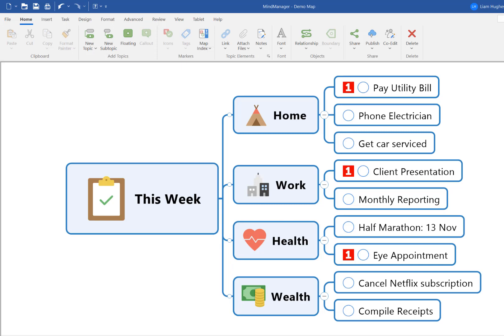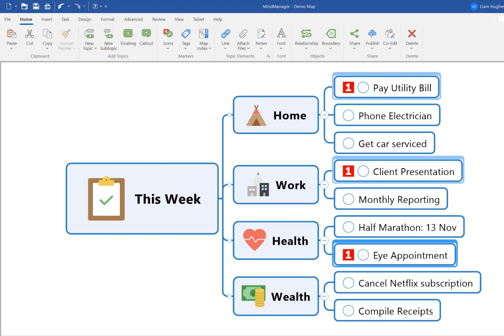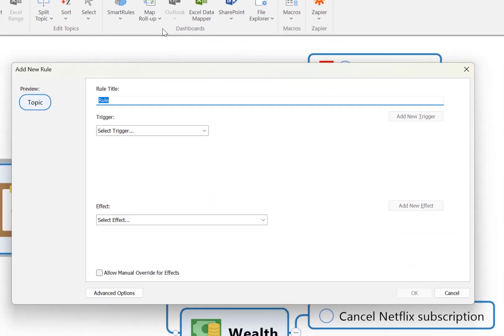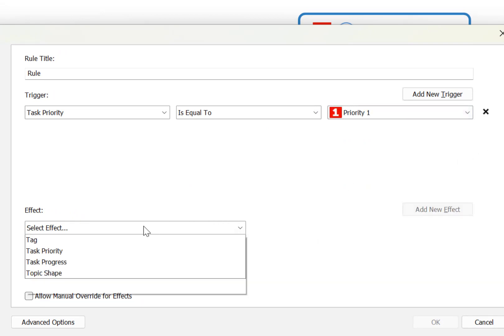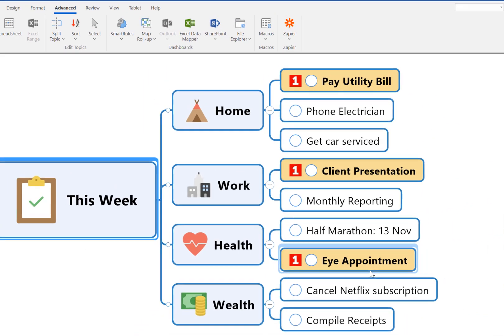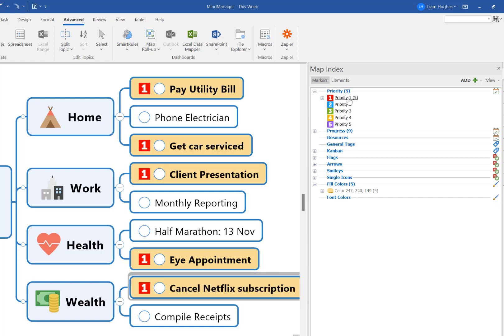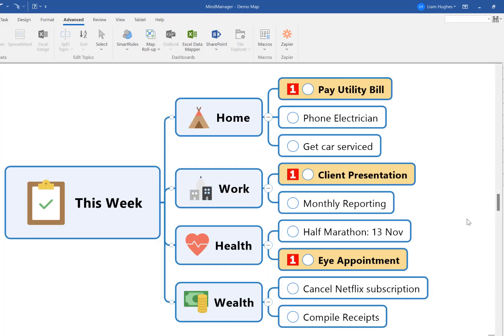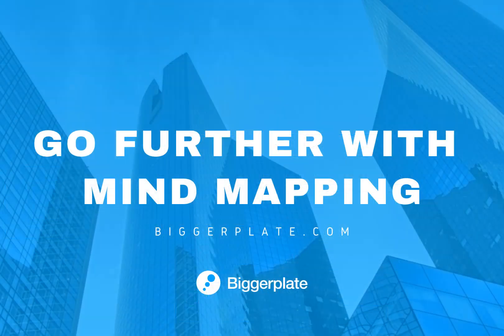Automatic Topic Formatting in MindManager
Liam Hughes (Founder: Biggerplate.com) shows how to automatically format topics in your @MindManager mind maps using the excellent "Smart Rules" feature, which allows you to specify automatic formatting rules based on triggers such as icons.